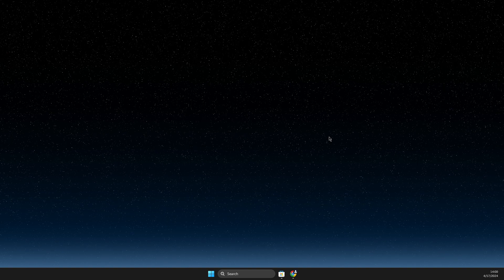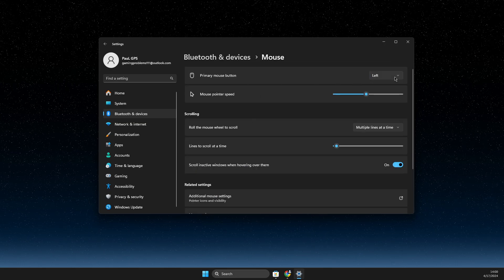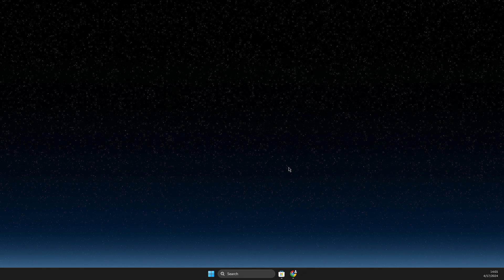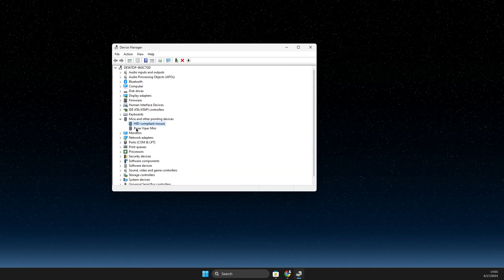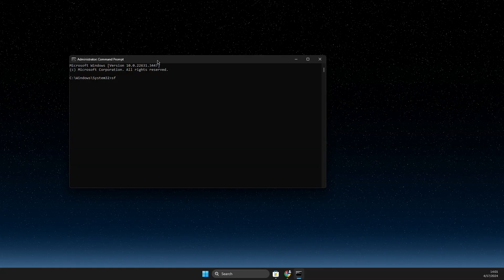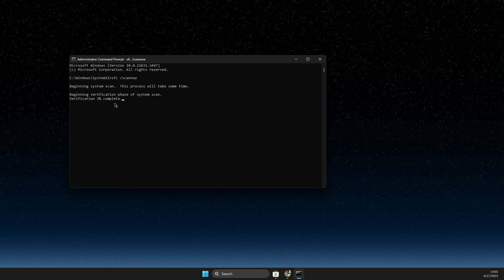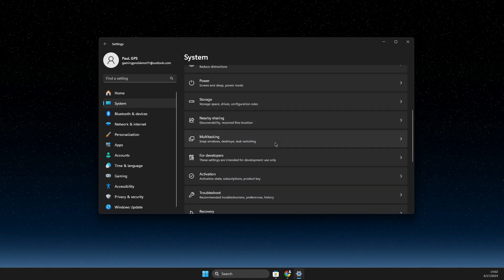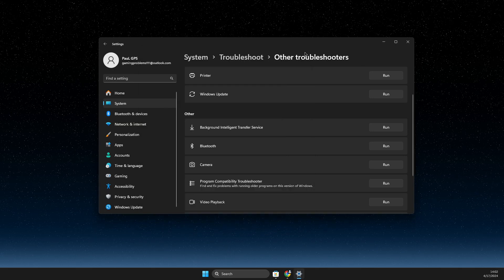How To Fix Left Mouse Click Not Working on Windows 11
In this video I will show you How To Fix Left Mouse Click Not Working on Windows 11 It's really easy and it will take you less than a minute to do so!